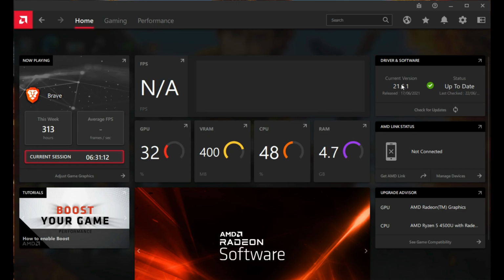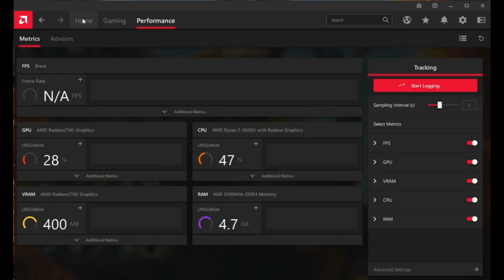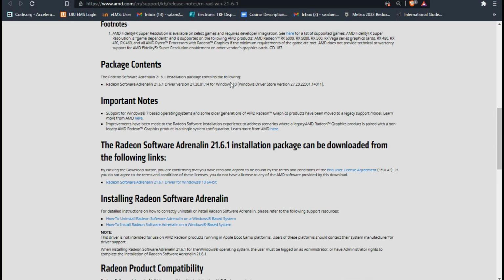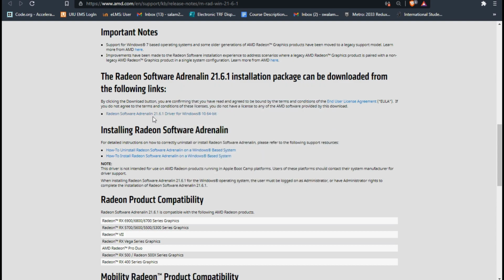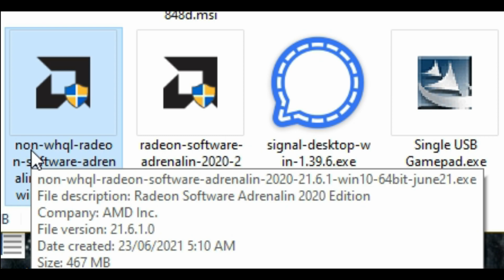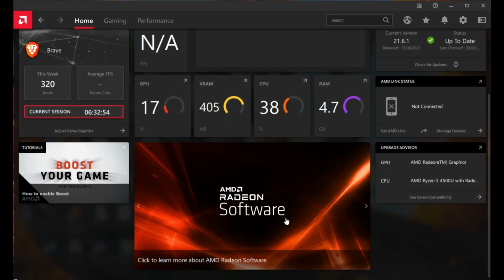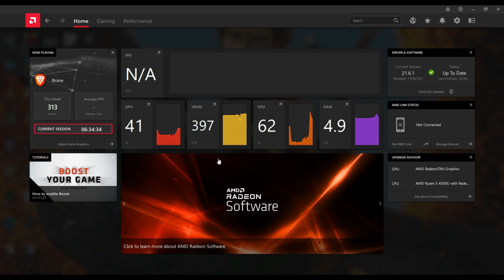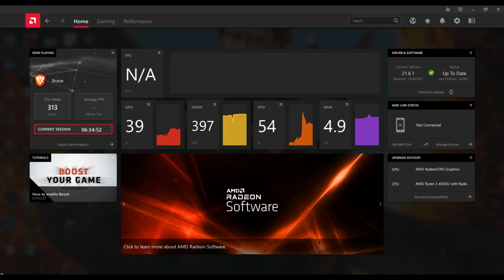How to Enable Fidelity FX (FSR) on any AMD CPU/APU/GPU/Laptops and 4500U performance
This driver was tested on amd 4500u asus vivobook 14